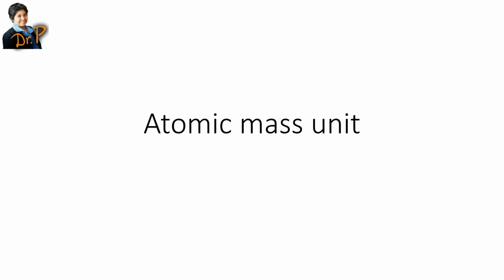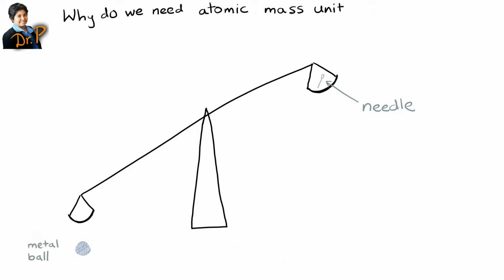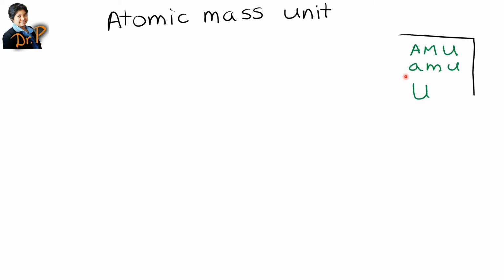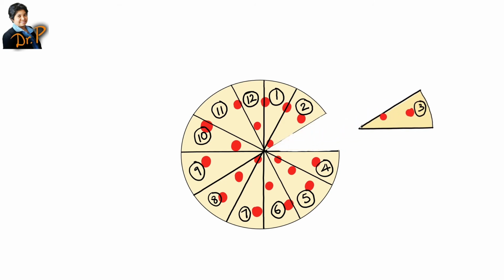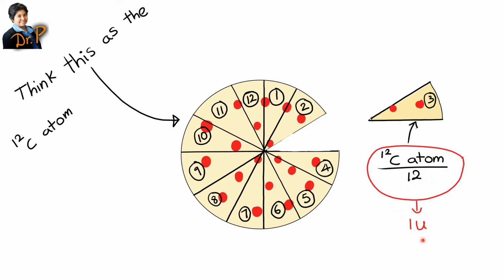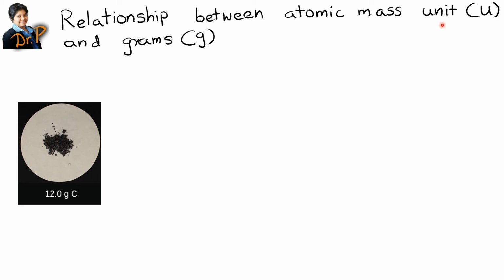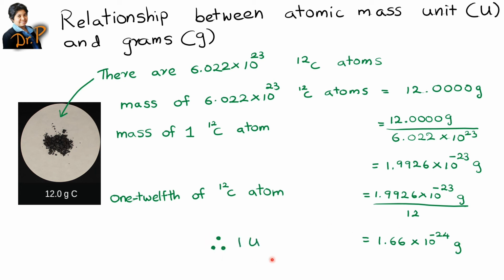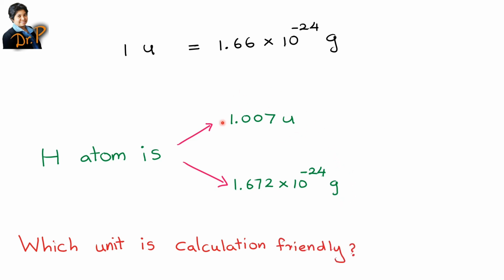Atomic mass unit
What is atomic mass unit? How to calculate atomic mass unit?
This video covers the atomic mass unit calculation and concept which is found in introductory chemistry.